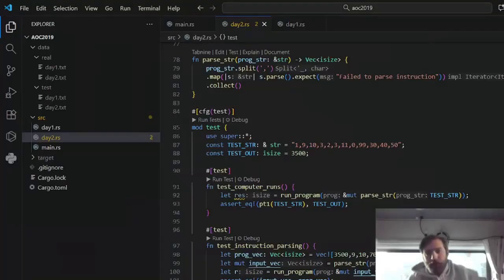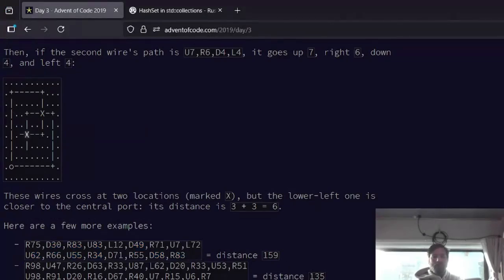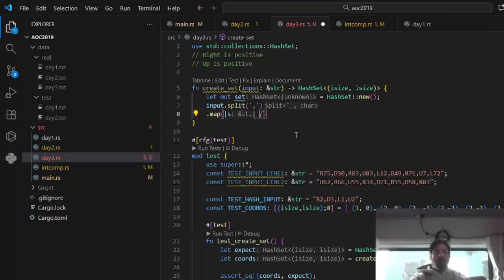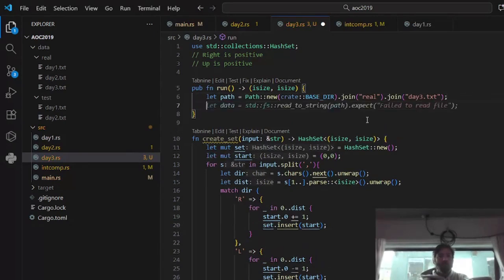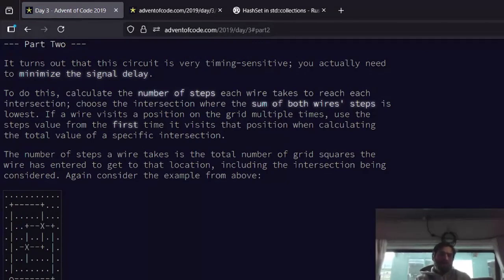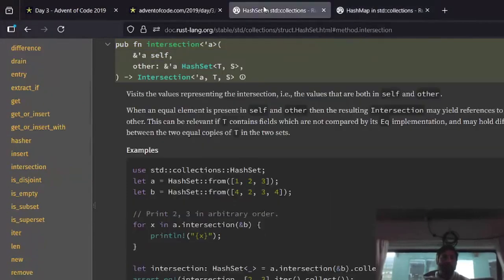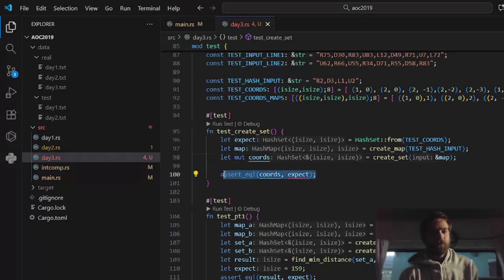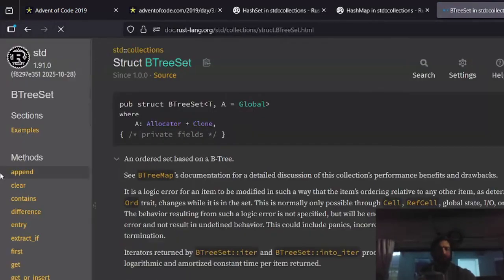Advent Of Code 2019 Day3 - Rust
Sets and maps